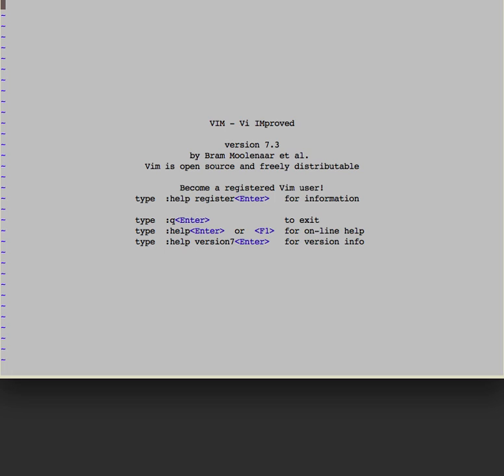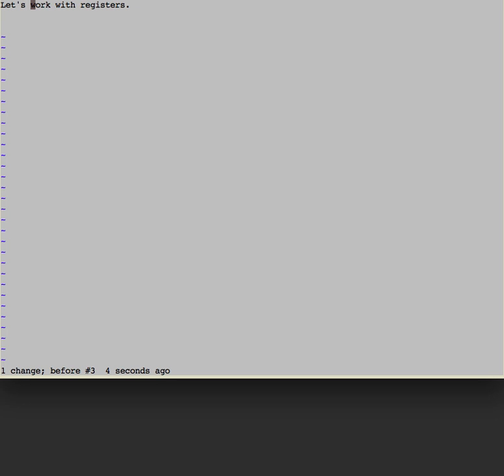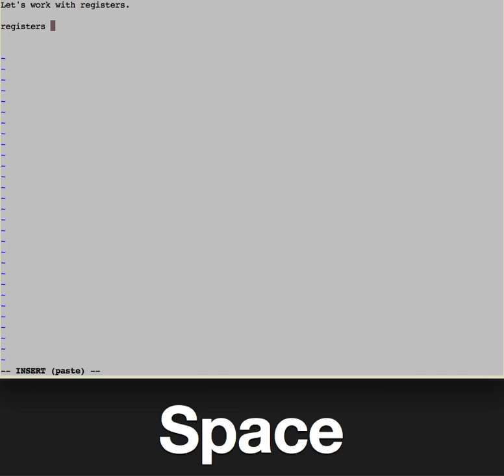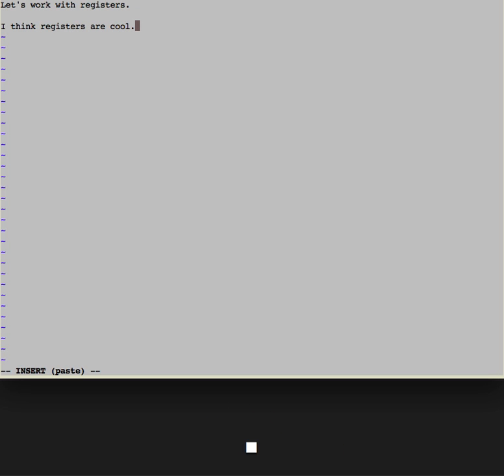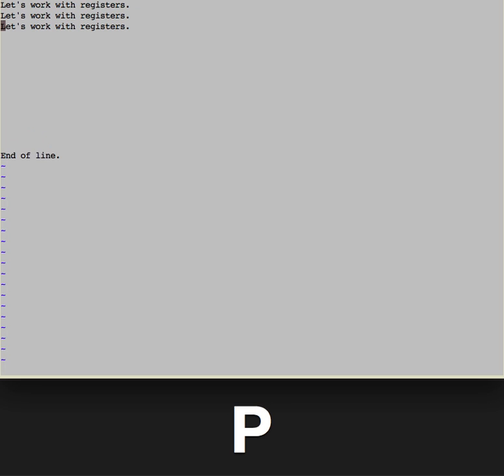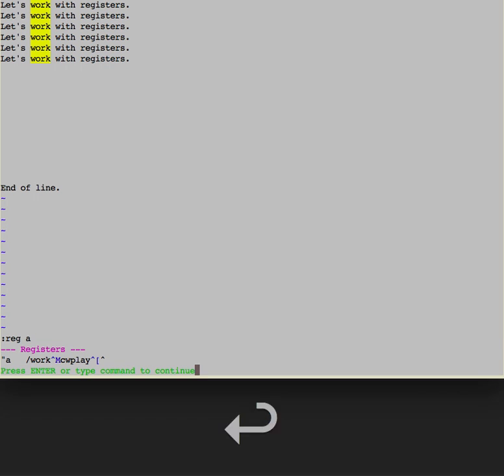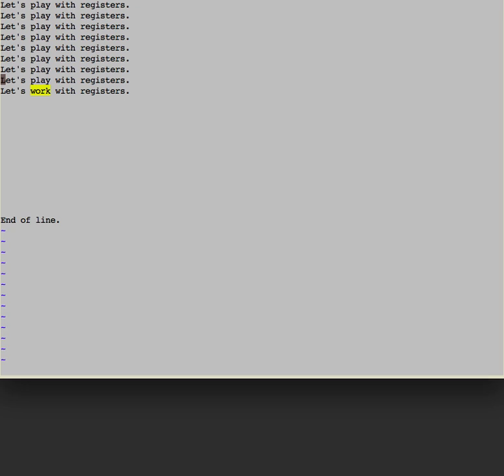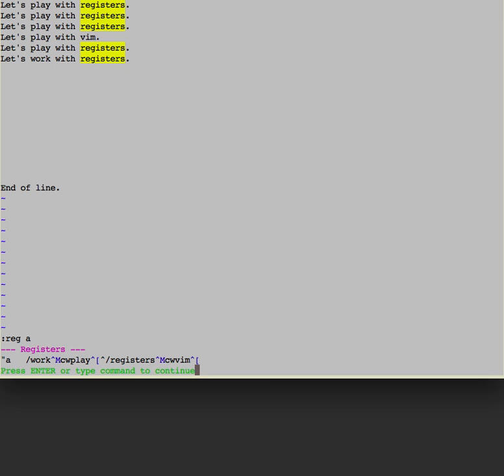Vim registers and macros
A brief overview of named registers and macros in vim.